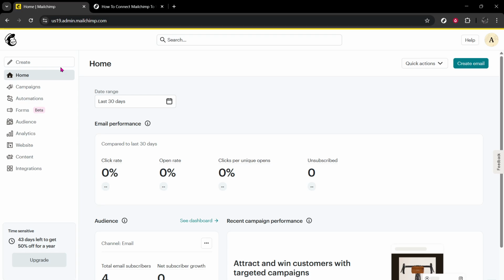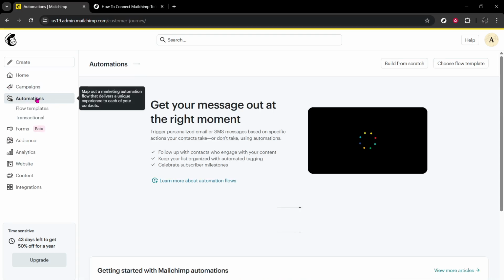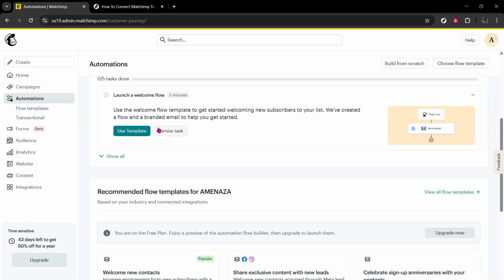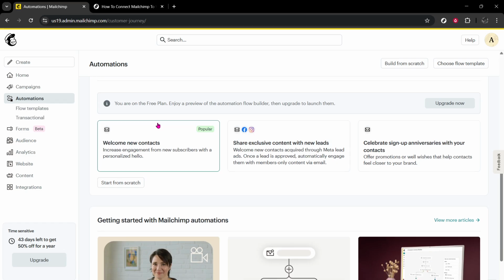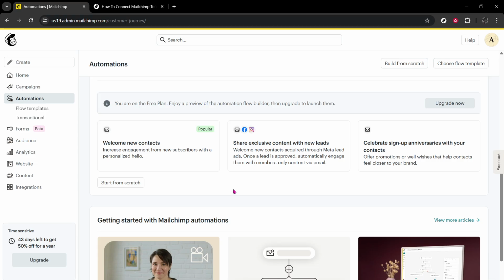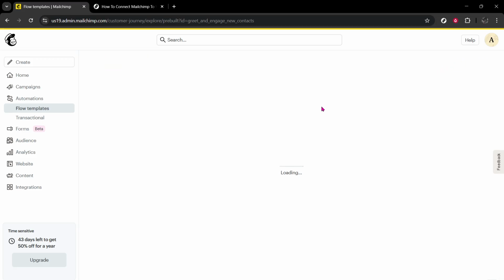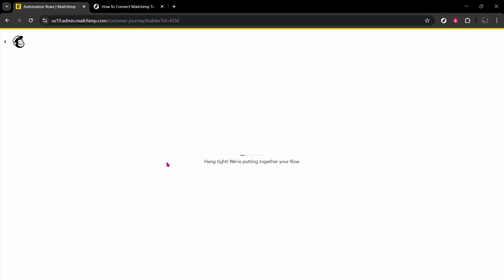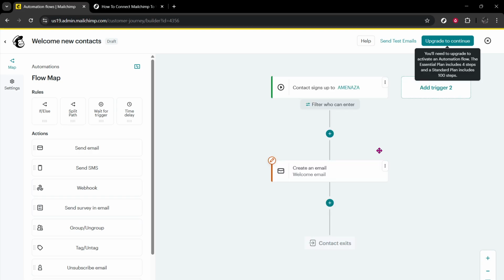How To Create An Email Sequence On Mailchimp 2025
Want to automate your email marketing in 2025? 🚀 In this updated tutorial, I’ll show you how to create an email sequence (automation) in Mailchimp — perfect for onboarding new subscribers, nurturing leads, or running automated campaigns that work while you sleep.

We’ll walk through each step: from building your automation workflow, scheduling emails, and setting triggers, to writing messages that convert.

💡 In this video, you’ll learn:

How to create an email sequence in Mailchimp (2025 update)

How to set up automation triggers and timing

How to customize emails and personalize content

How to analyze performance and optimize your workflow

⚙️ Perfect for: Creators, business owners, and marketers who want to save time and boost engagement with automated Mailchimp email sequences.